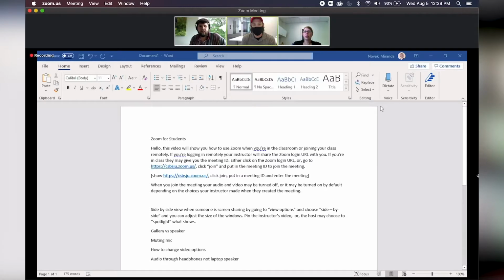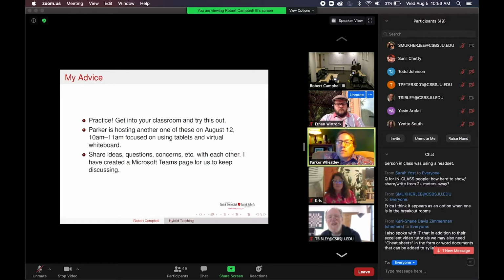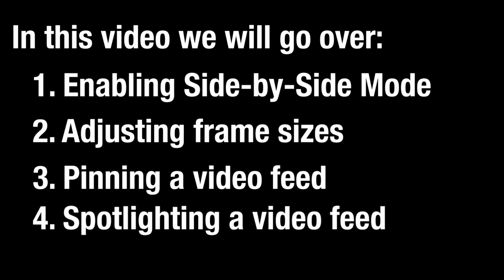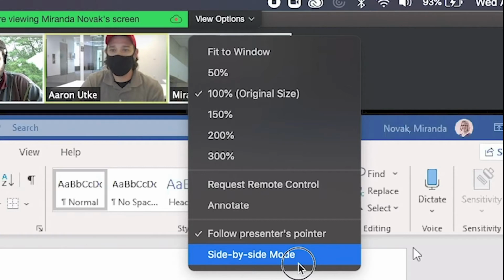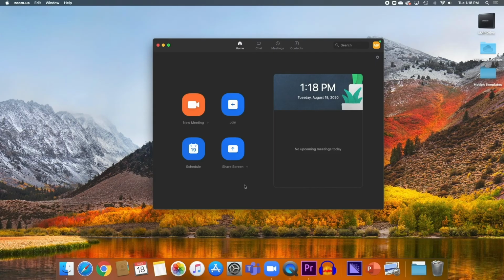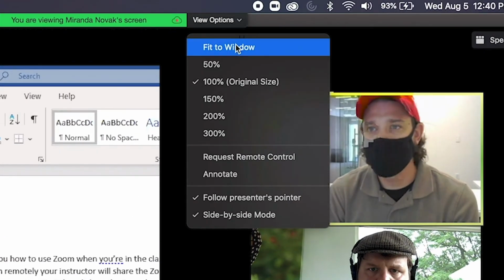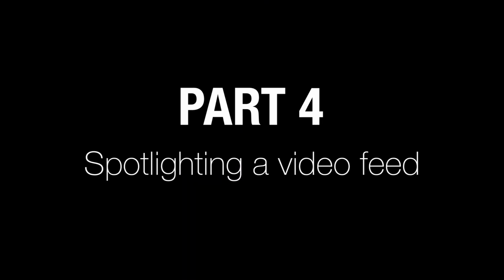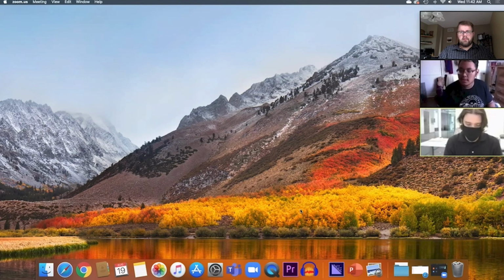iTech Tutorial - Using Side-by-Side Mode in Zoom